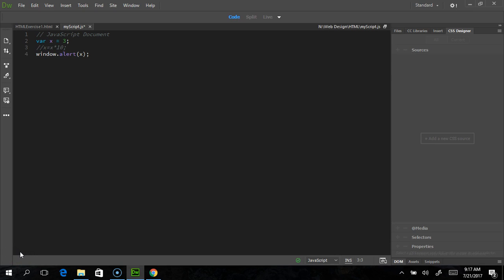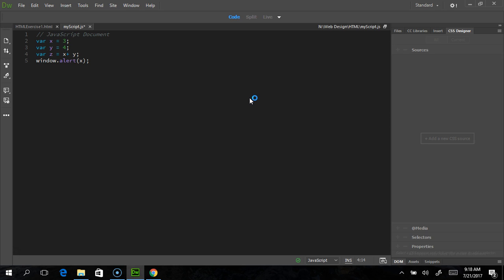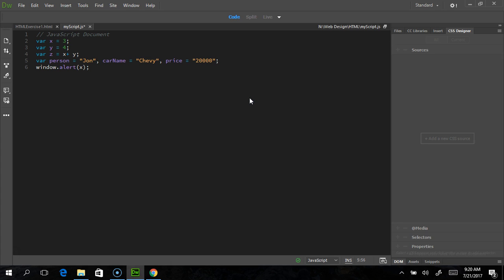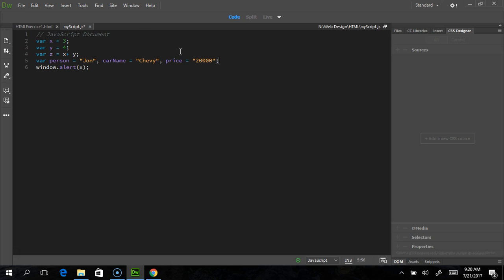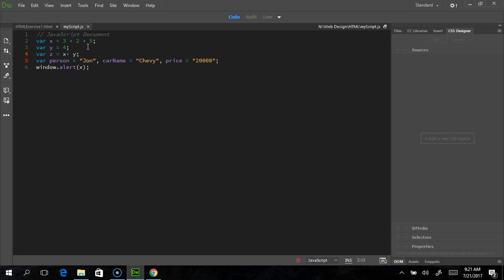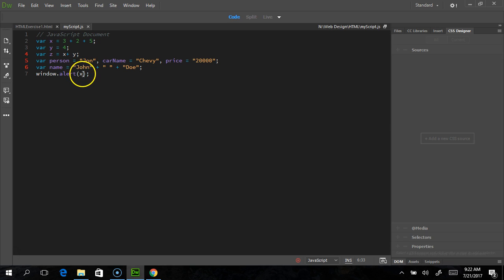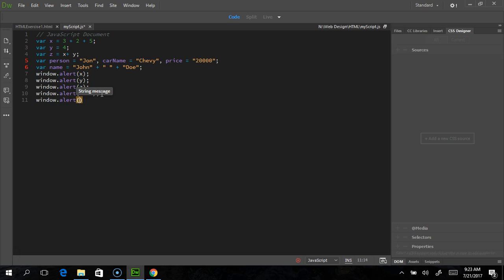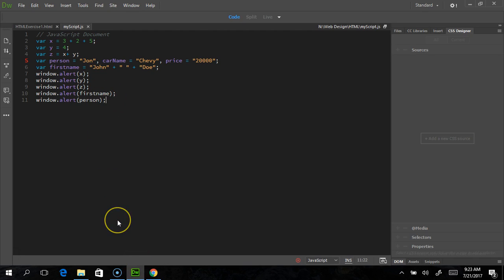3.4 JavaScript Variables